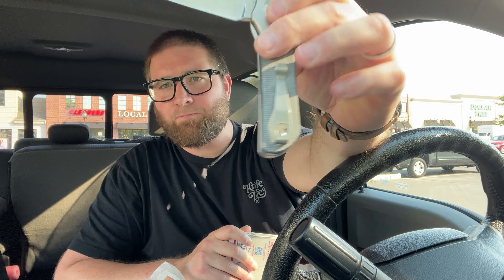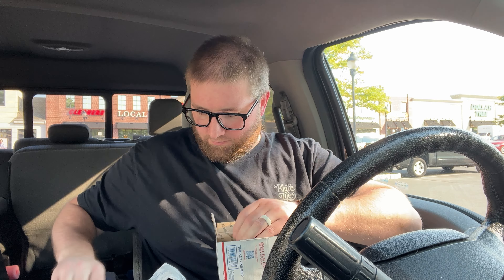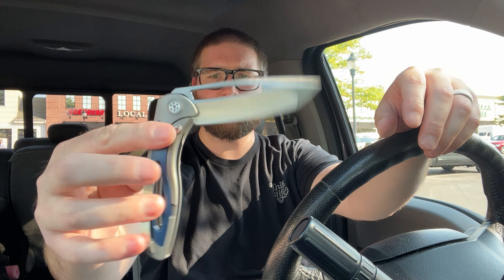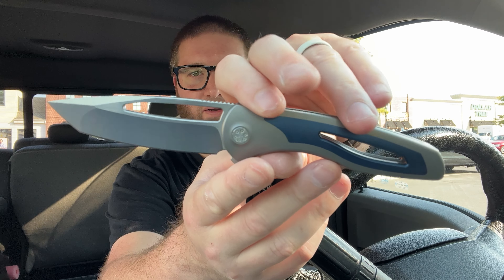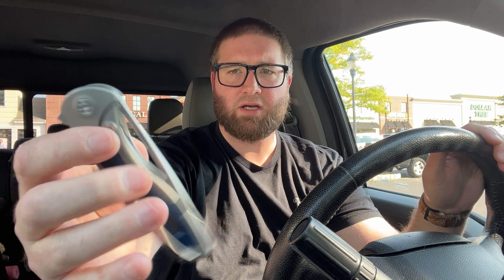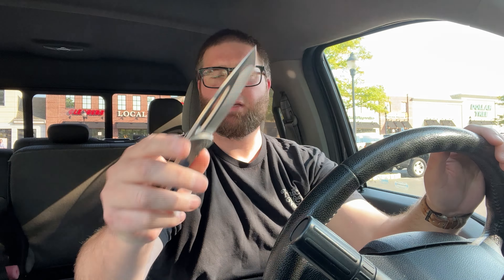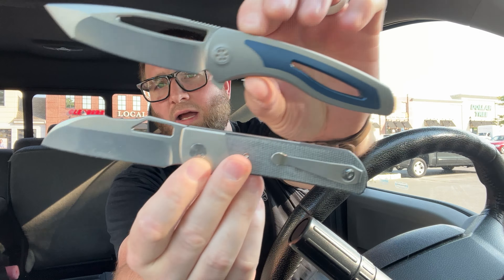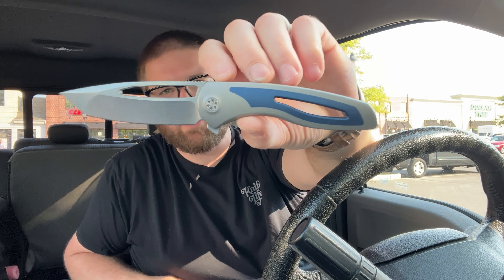A Quick Unboxing - SBD Apex